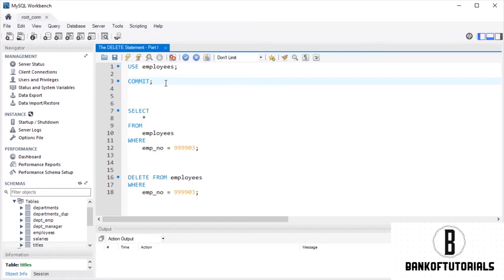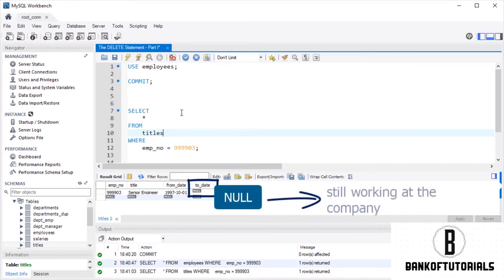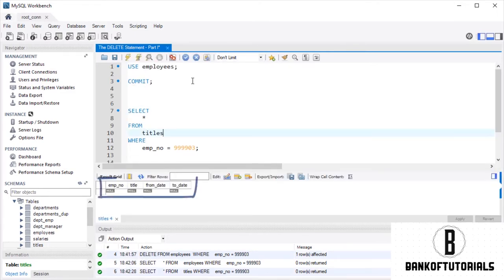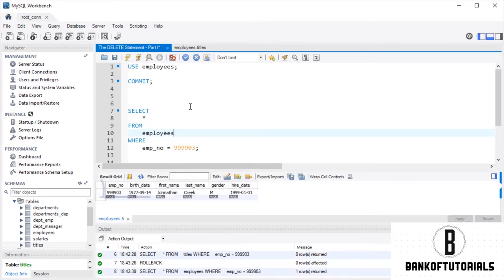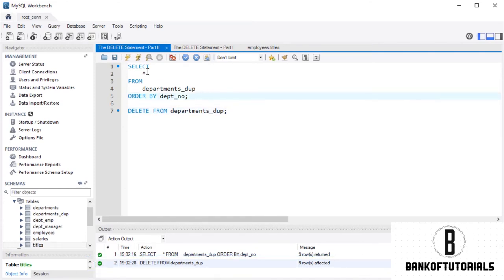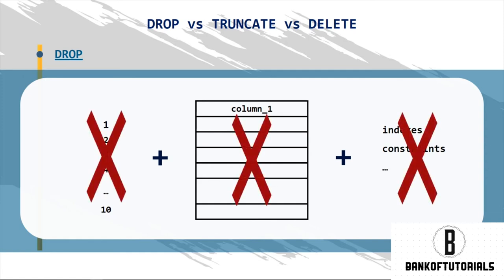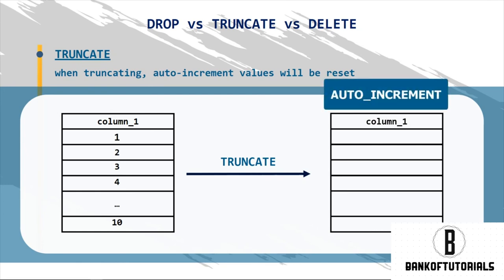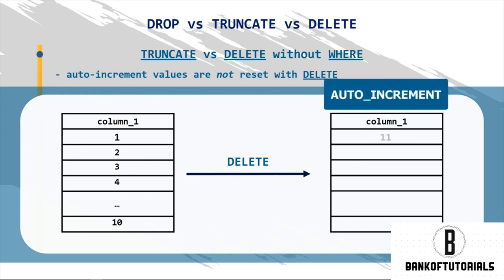DROP Vs TRUNCATE Vs DELETE | SQL Statements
In this video we will see the existing difference between  DROP .TRUNCATE    and DELETE Statements